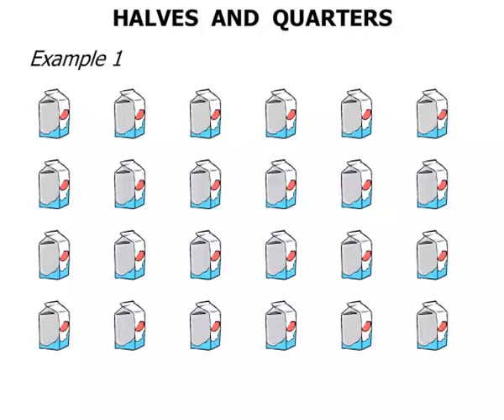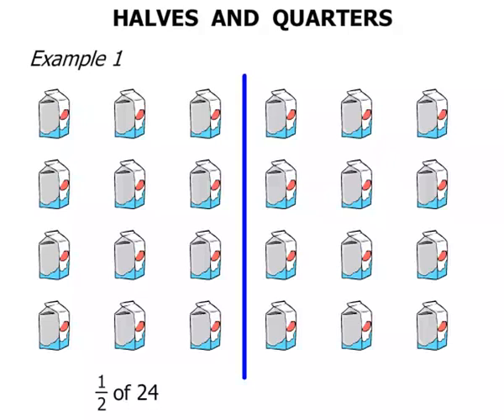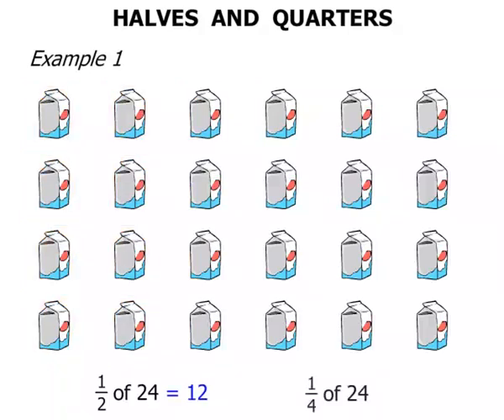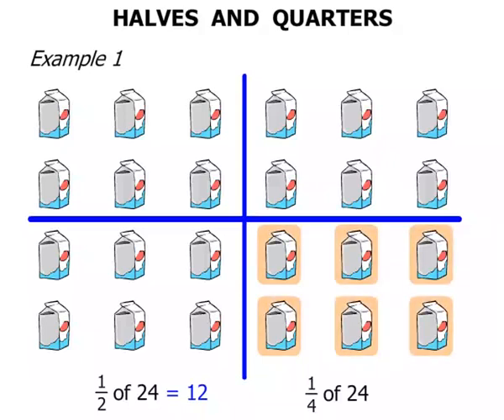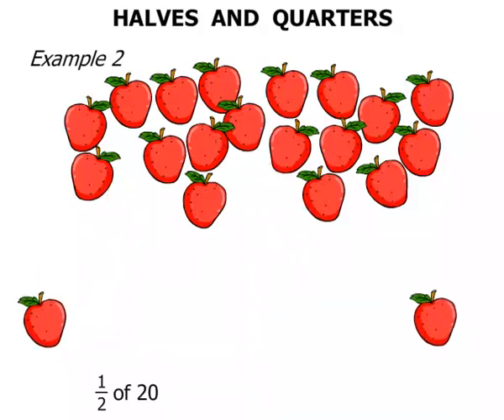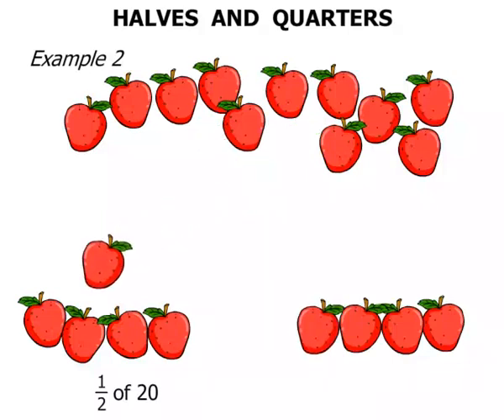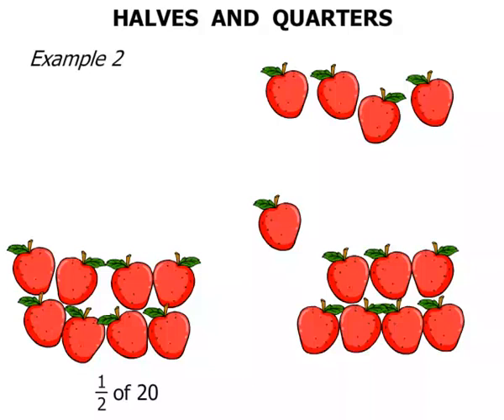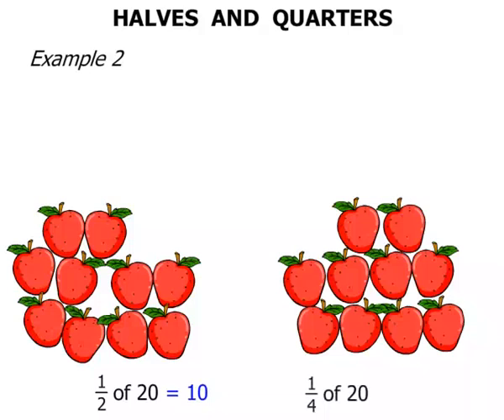CTCMath Fractions 2nd Grade Lesson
Want to do some practice questions now? to access a bank of questions. You can also access the math lesson summary and worksheet.

Math Lessons
Online Maths Tutorials
CTC Math
online math program
online math tution
math tutor